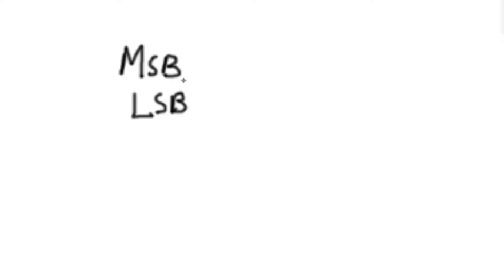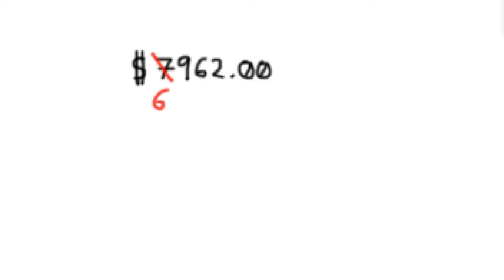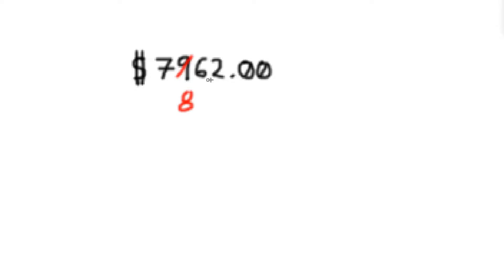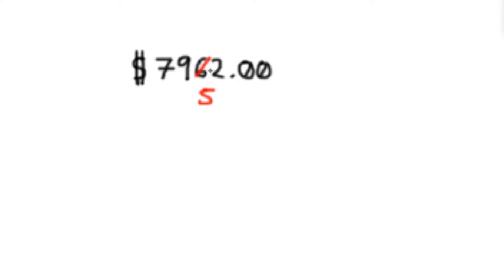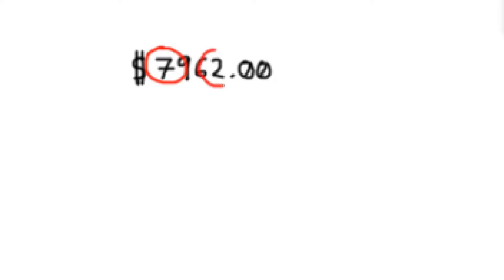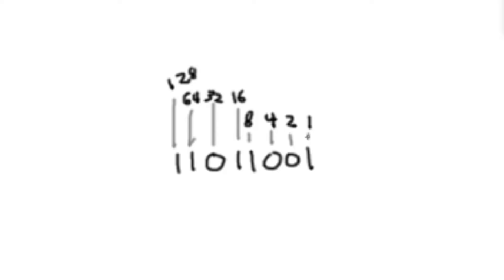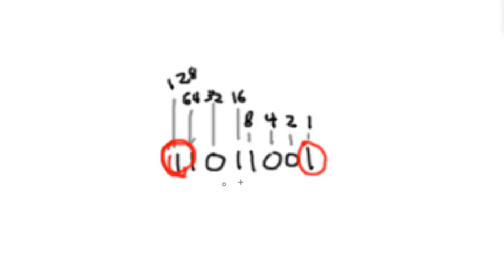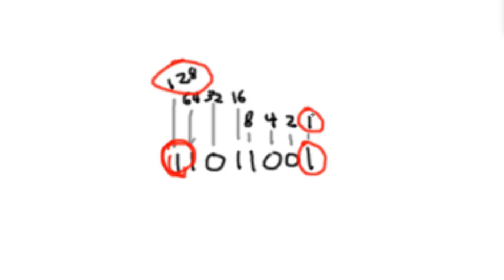What Are Most Significant and Least Significant Bits?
I haven't found any good videos explaining what most significant bits and least significant bits are, so I figured I'd make one and fill the gap.
If the concept of MSB and LSB are confusing, I find using a bank account balance as an example usually helps get the point across.